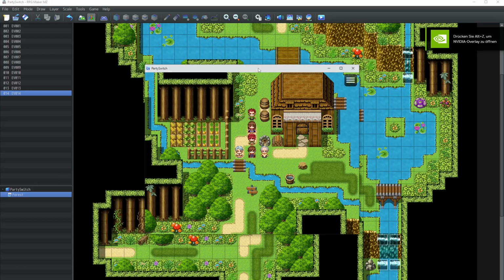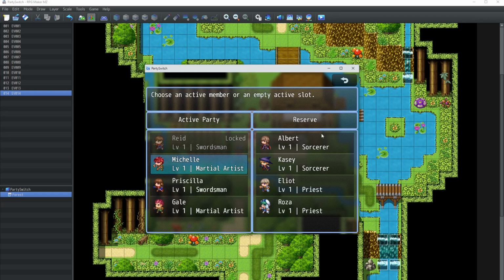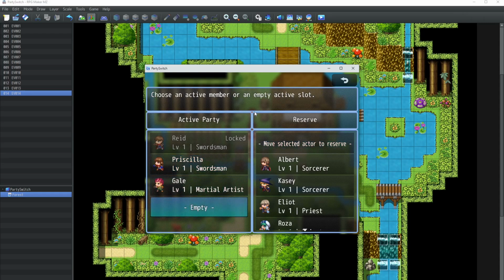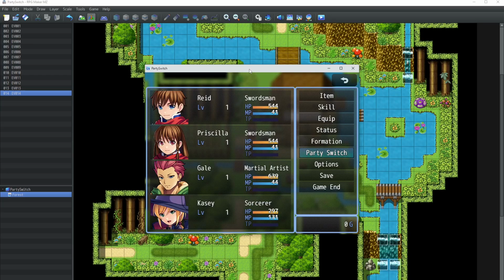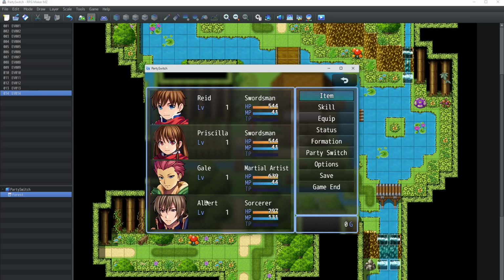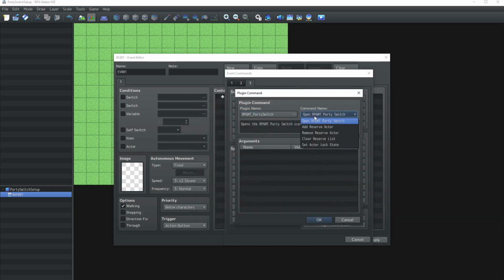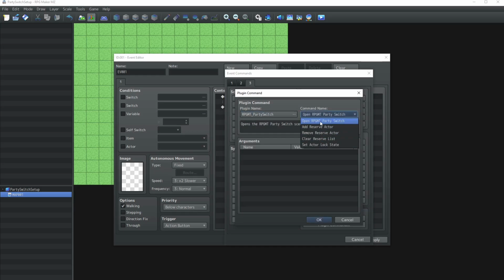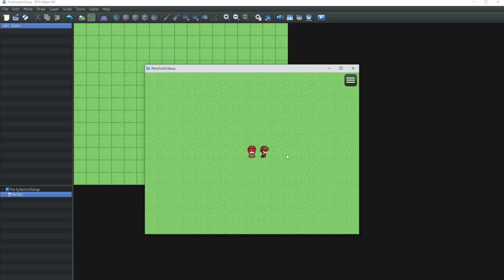Party Switch Plugin for RPG Maker MZ | Switch Active Party & Reserve Members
In this video I show the RPGMT Party Switch Plugin for RPG Maker MZ.

This plugin adds a flexible party management system to your game. Players can switch active party members, manage reserve characters, unlock new actors during the game, and lock specific actors so they cannot be removed from the active party.

Features:
- Active party and reserve member system
- Custom party switch menu
- Add actors to the reserve with plugin commands
- Lock and unlock actors during the game
- Locked actors are automatically moved into the active party
- Choose between Face, Character Sprite, or SV Battler display
- Configurable party size
- Optional main menu command